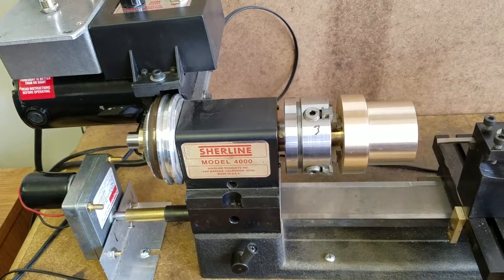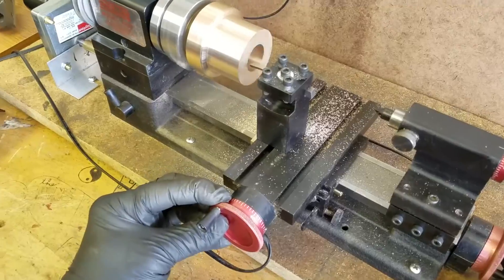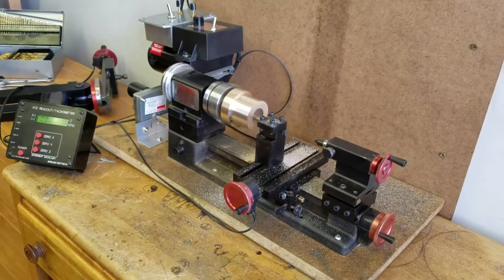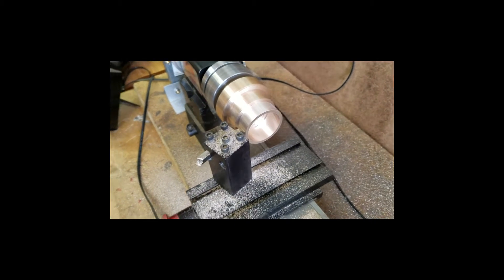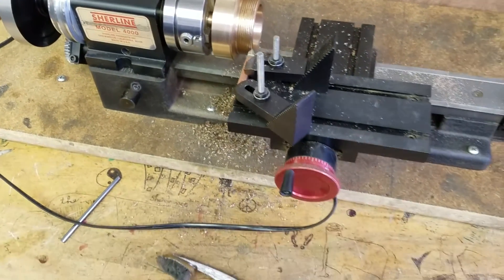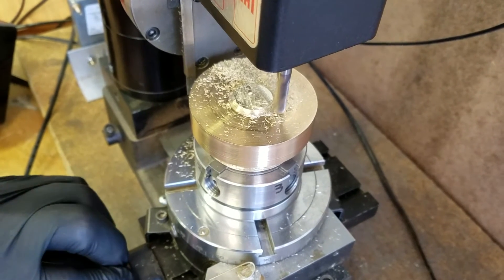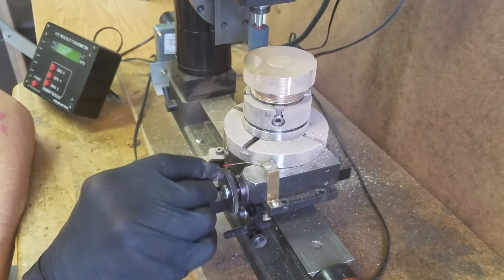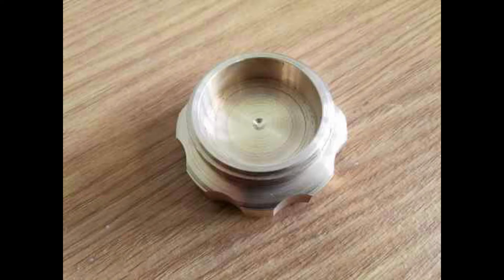Make Your Own Kissel Radiator Cap - Fabricating a Kissel Radiator Cap with a Sherline Lathe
Has your radiator cap been lost or stolen? We have the solution. Learn how to turn and mill a radiator cap from a brass rod using a Sherline Lathe.